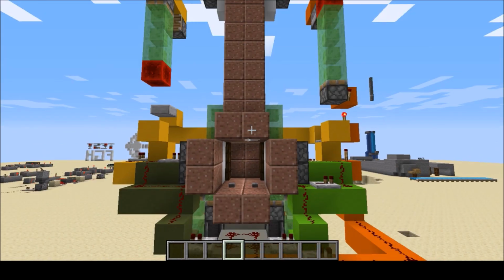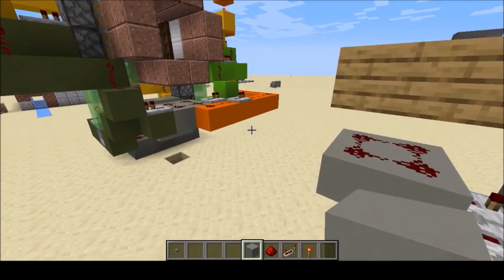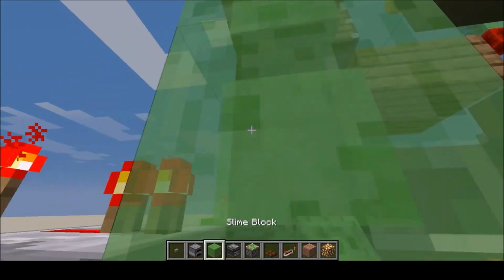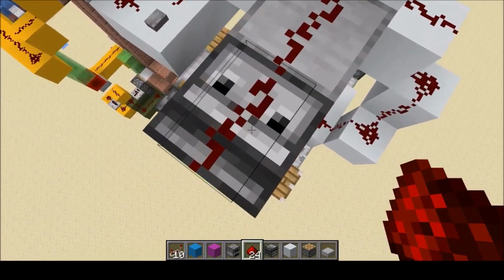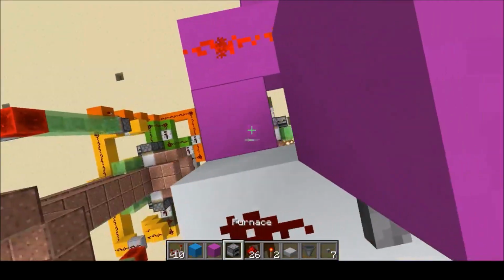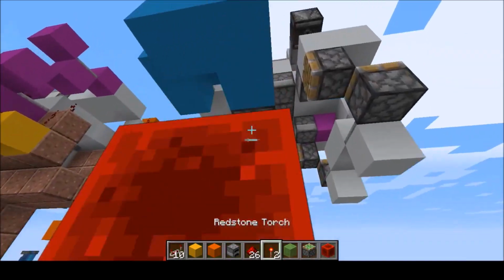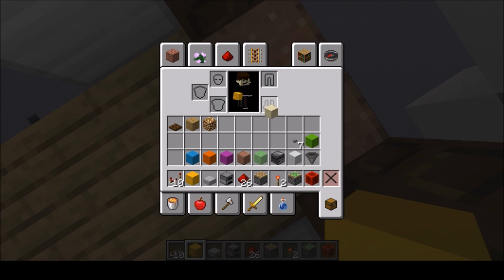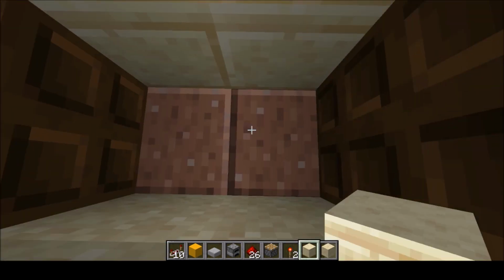REALISTIC Minecraft Elevator Tutorial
This Elevator works well on minecraft Java Edition. It is relatively compact and is highly realistic.